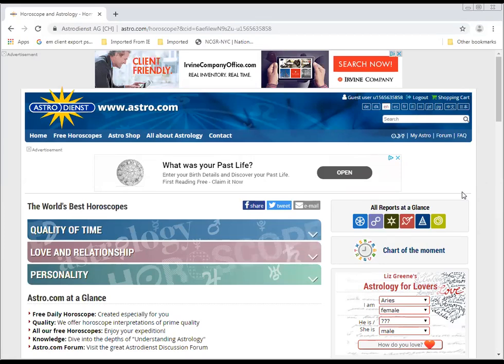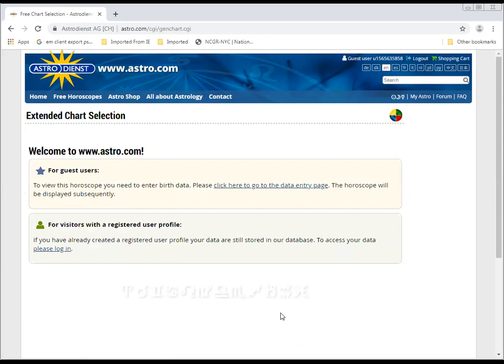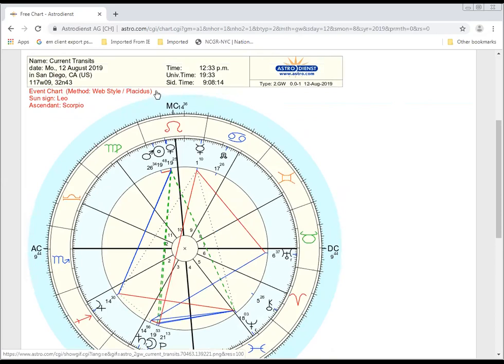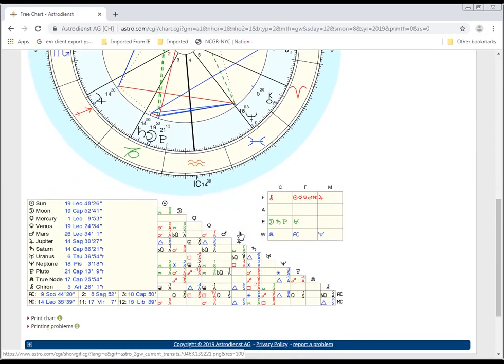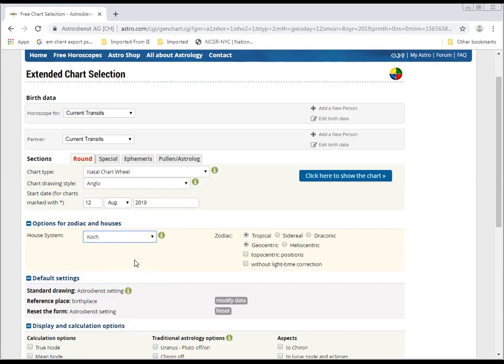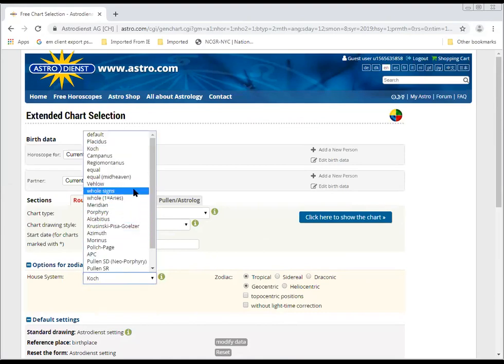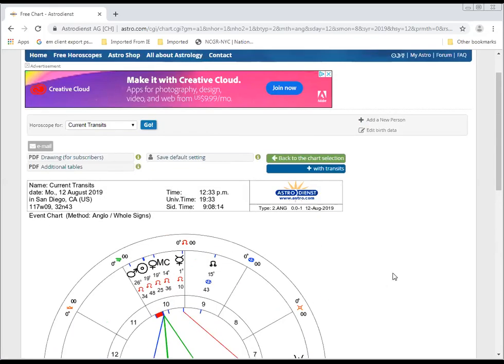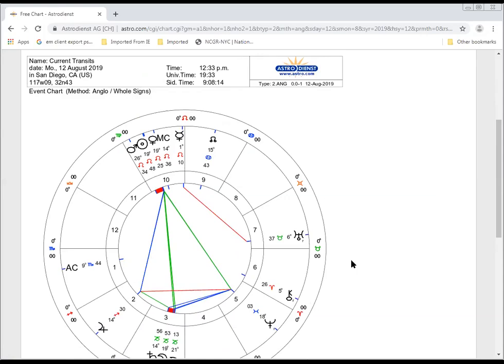Astrology House Systems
How to calculate your chart using different house systems at astro.com. Accompanies blog post